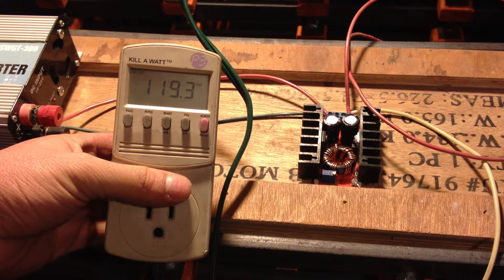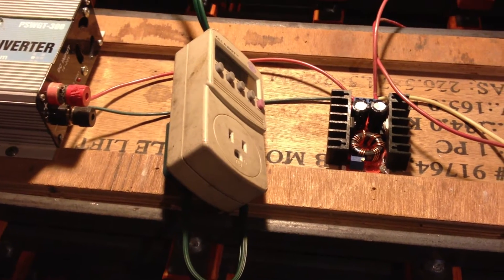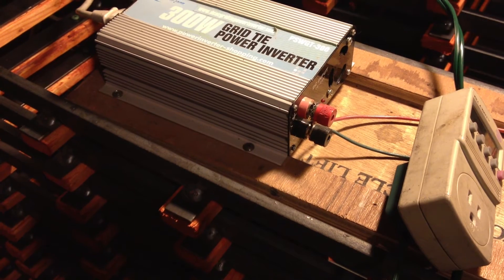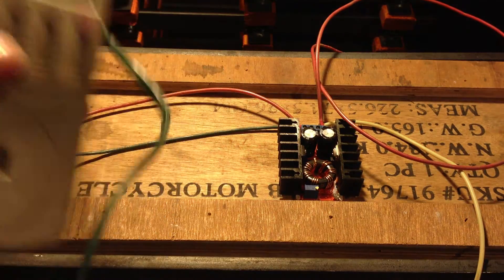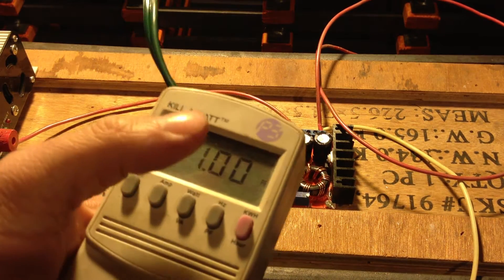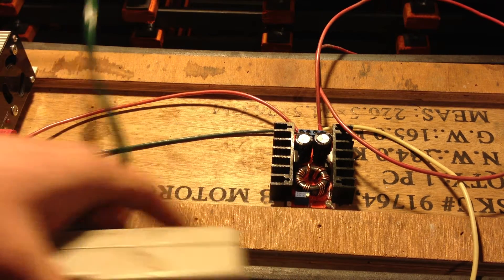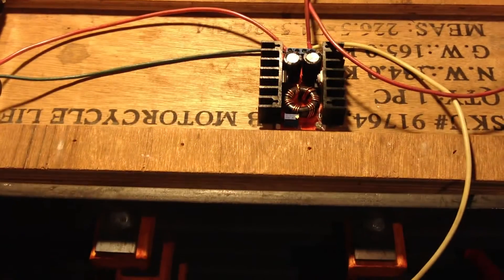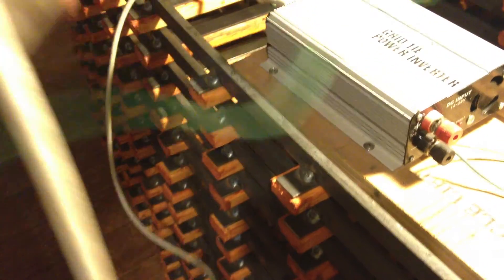Grid Tie Inverter Series: Cheap, At home Grid Tie system + Power Shifting! SAVE TONS OF MONEY! 2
This video series will demonstrate a small, low cost Grid Tie inverter that plugs into any home 110/120v outlet. Power Shifting is the method used to take and store power during off-peak hours, and use that power during on-peak hours.
Example, is time of use Electrical. 7am-7pm, my electrical rates are 25c/kWh. During 7pm-7am, my rates are 5c/kWh. I will demonstrate how this can be done cheaply, and efficiently!
Using this method, can greatly reduce your daytime (or on-peak) electrical usage!!!